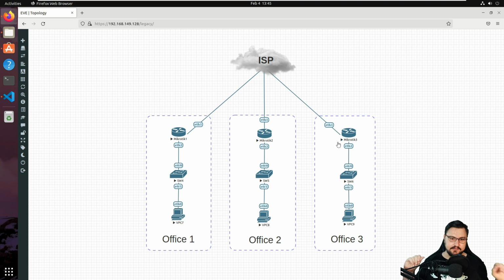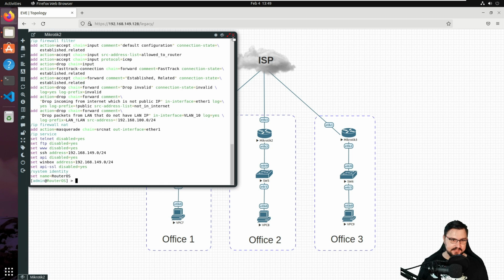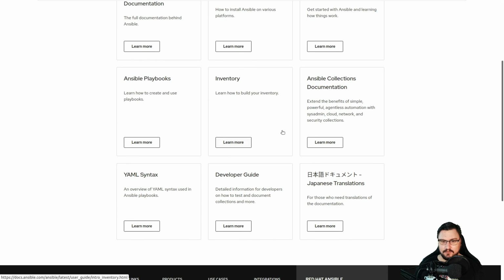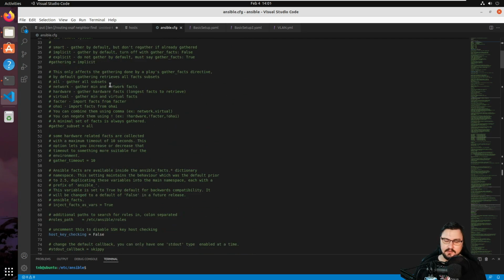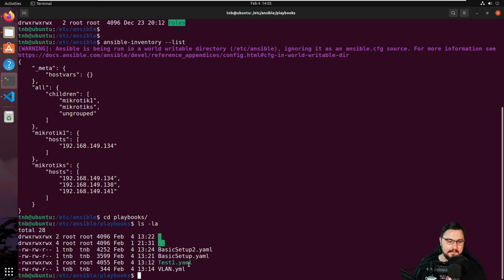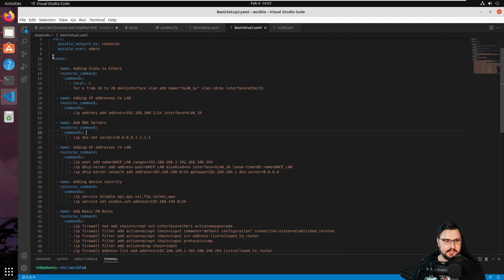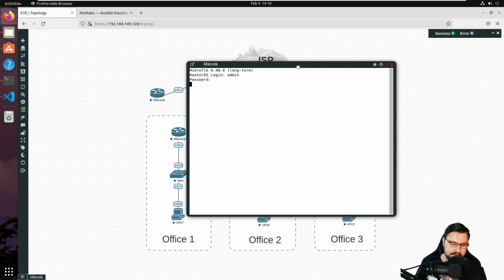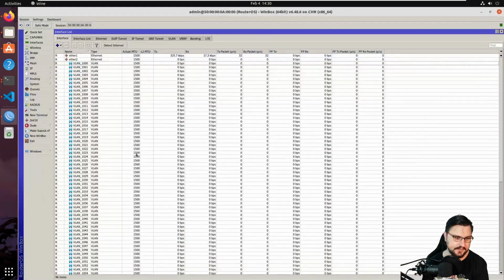Ansible /w MikroTik is pretty cool! Automation is HUUUUGE!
Seems like we are diving more and more into scripting and network automation. Definitely a different side to networking than what I am used to, however, this stuff is truly interesting! In this video I will be showcasing how to use Ansible with RouterOS and I will walk you through some of the basics components that make up Ansible. By the end of this video we will be creating our own Playbook to create MANY Vlans on a router.

Timestamps:
📙00:00 - Introduction
📙00:57 - Ansible Demonstration
📙05:14 - Ansible Overview
📙08:17 - Verify Installation
📙09:53 - Ansible.CFG file
📙11:01 - Ansible Inventory
📙12:40 - Ansible Playbooks
📙19:00 - Creating Playbook from scratch